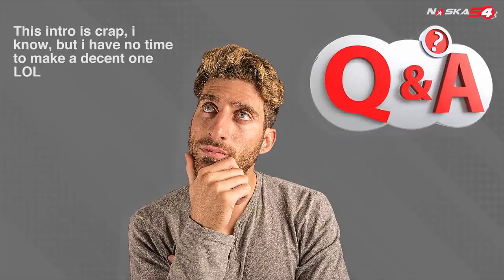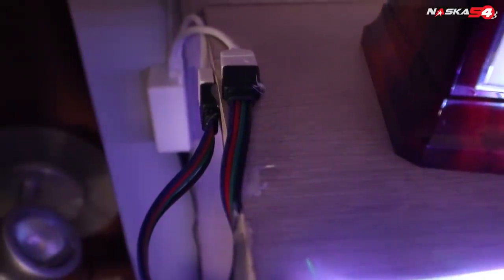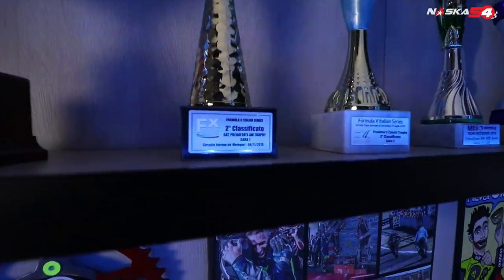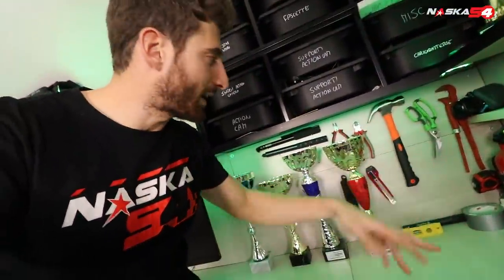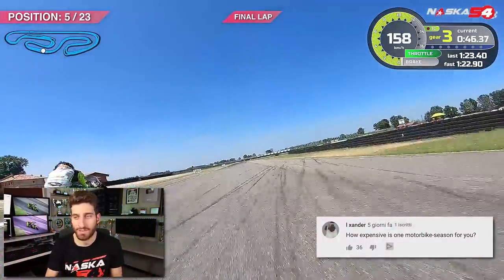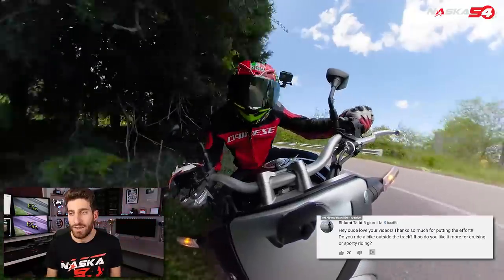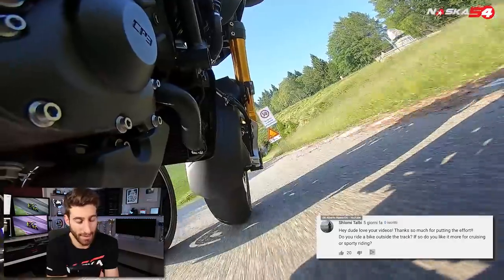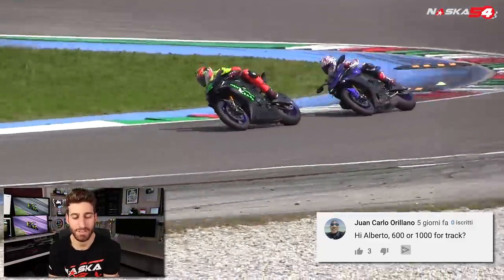HOW MUCH do I PAY to RACE? What's my JOB? - Q&A part 1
Today i answer all the best questions that you asked me in the past month!
Ho much money do i pay to race? What is my day job? How do you become a MotoGP Rider?
But before answering them i briefly show you the upgrades that I've made to my office!

LED Stripe
Hot glue
I bought all the rest in a brico store.